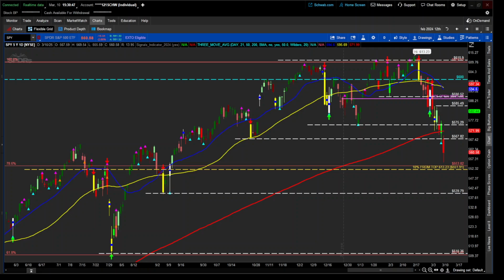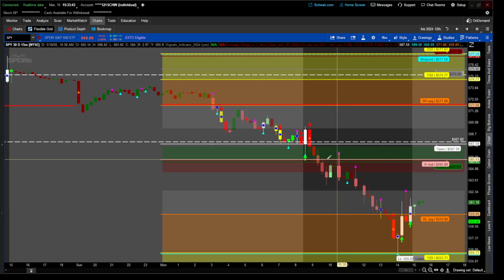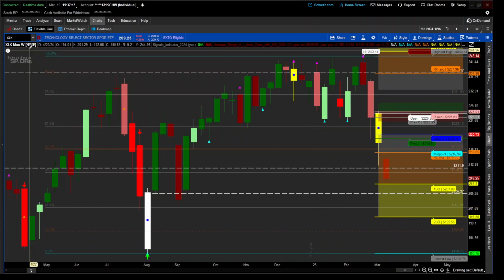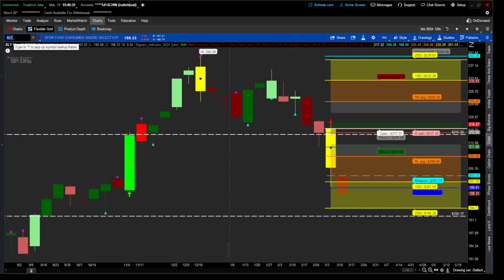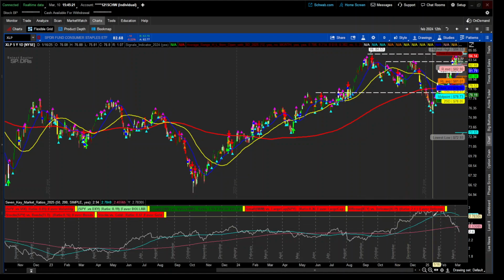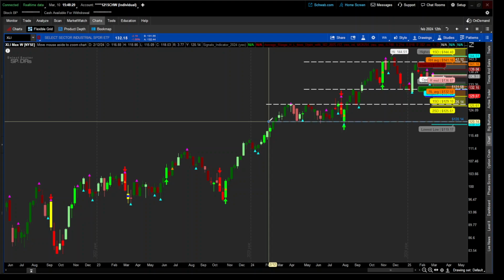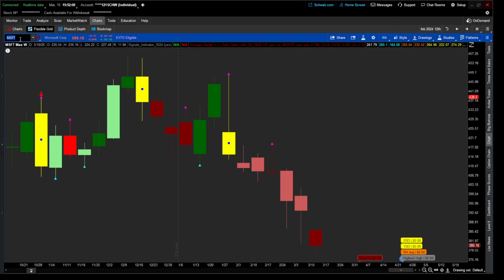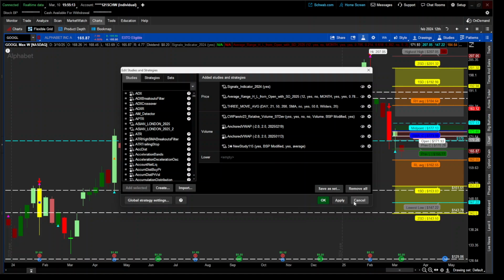Thinkorswim Overview of The Market with the New Premium Average Daily Range Indicator.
This indicator is based on the average range from high to open and open to low. The premium version includes the previous periods high, low, and close levels. Also the  Fibonacci ratio levels

Premium Version